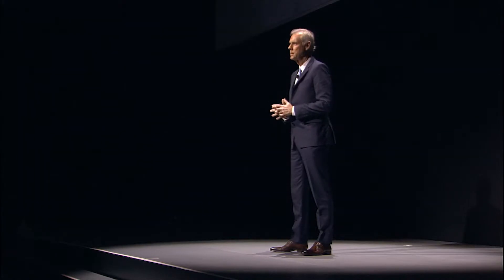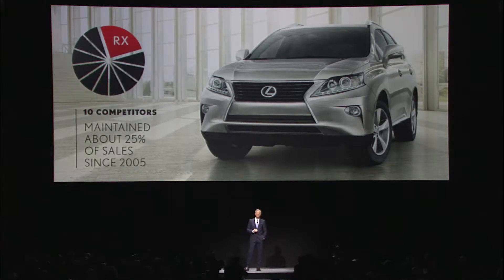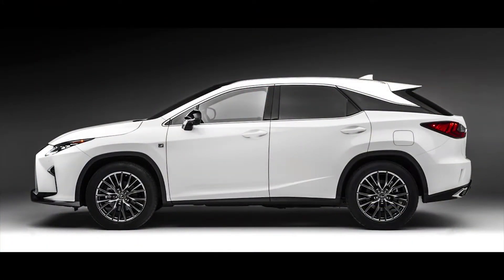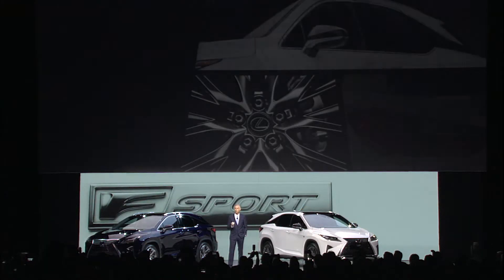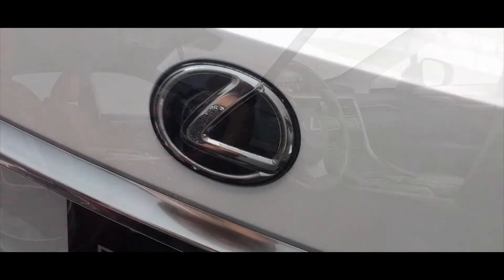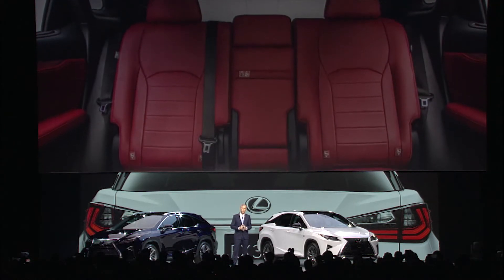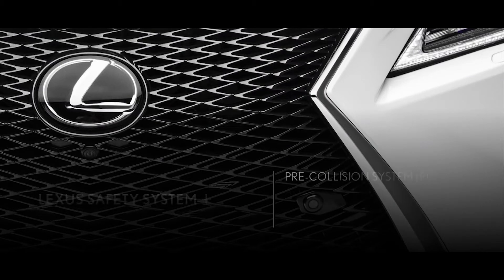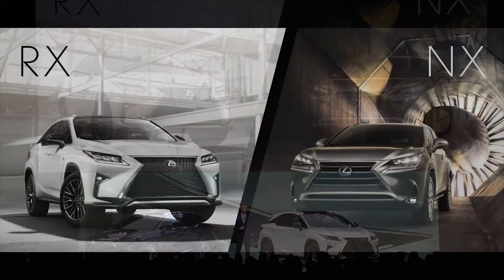2015 NYIAS - Lexus RX Reveal - Jeff Bracken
Lexus Group Vice President and General Manager Jeff Bracken reveals the 2016 Lexus RX at the New York International Auto Show on April 1, 2015.